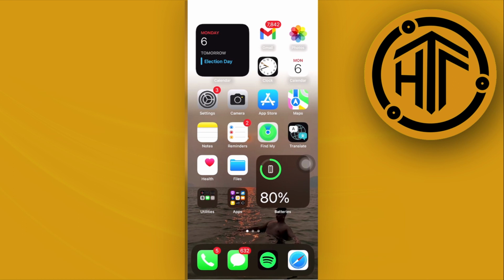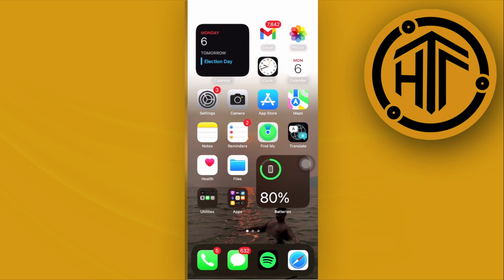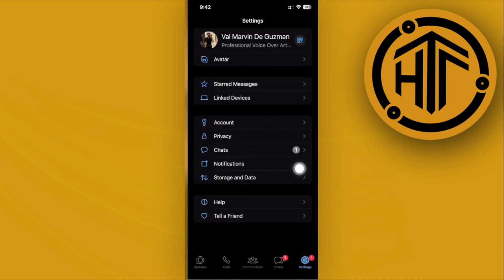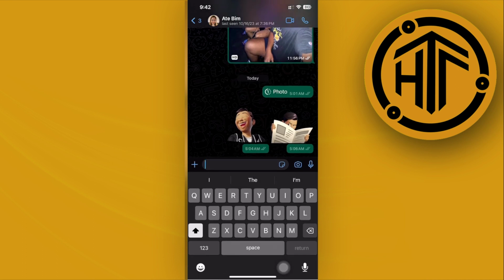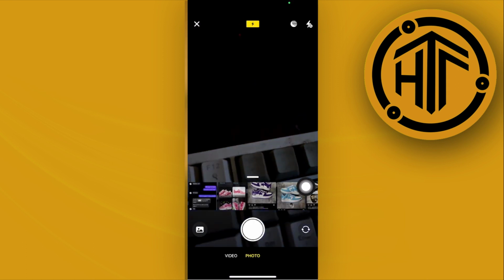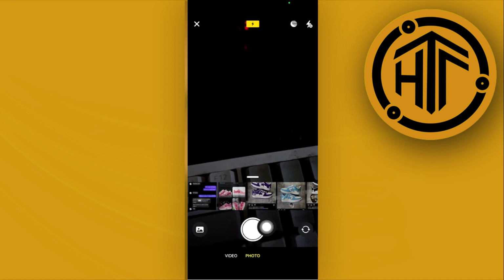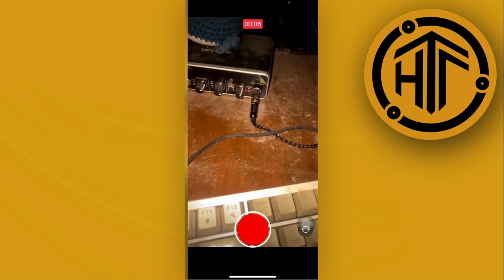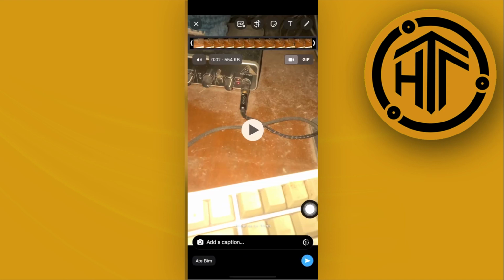How To Send Instant Video Message In WhatsApp On iPhone (Quick Guide)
In this video, you will learn how to send video message on whatsapp easily. Stay till the end of the video to find out how to use whatsapp instant video message.

Did you learn how to send instant video message on whatsapp?

Do you want to see another video about how to send video message on whatsapp 2023?

Did you enjoy How To Send Instant Video Message In WhatsApp On iPhone (Quick Guide)? 👀❓